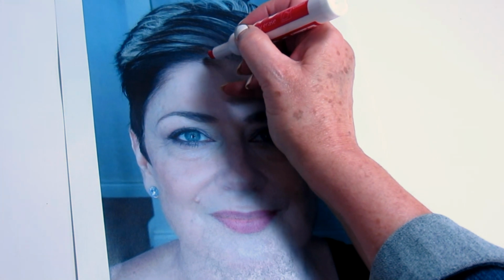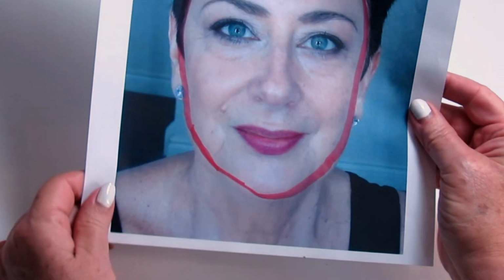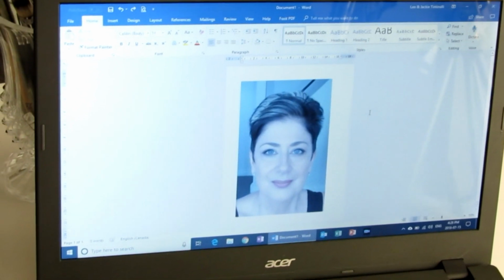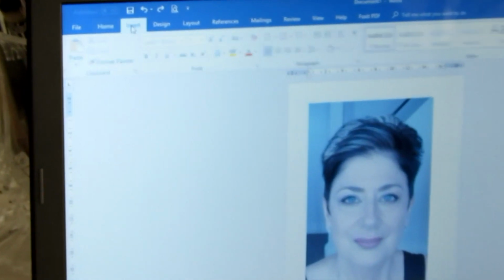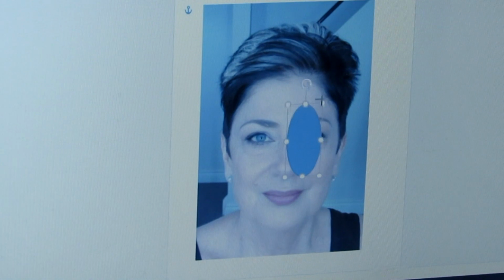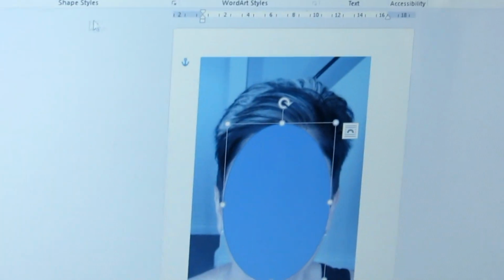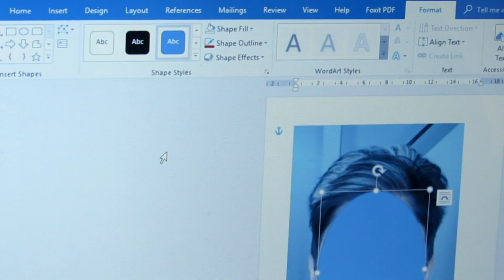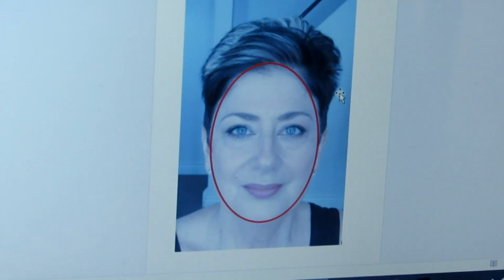HOW TO: Find Your Face Shape/2 Easy Steps/50++ BEAUTY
Do you know how to find your face shape?  Pick one of the two easy steps I show you and you will defintely know for sure.  Knowing your face shape helps when picking out glasses, getting a new hairstyle or contouring your face.

Step 1)  Take your picture and print it out as show in video
               Outline your face with a marker and you will immediately see
               your face shape-it could even be a combination of shapes

Step 2)  Take your picture and load in onto your computer
               Open Word program and put your picture onto a page
               Follow instructions on video to determine your face shape

Hope you enjoyed these tips - give it a try and let me know what you think your face shape is and if it helped.

Have a lovely weekend,
Jacqueline xxoo